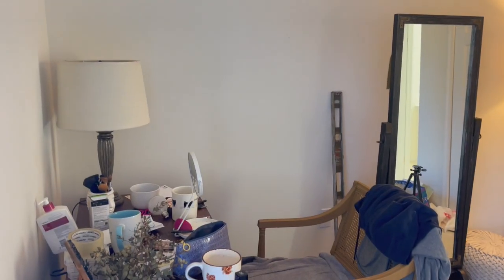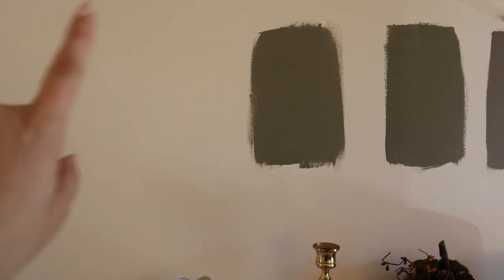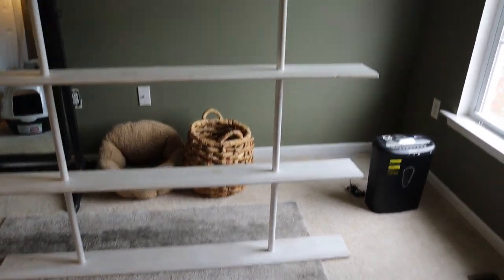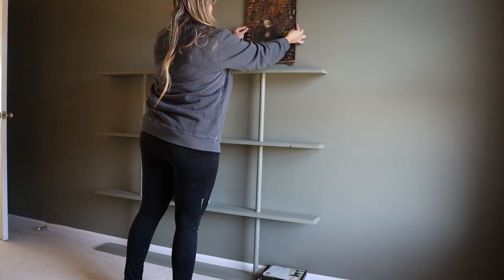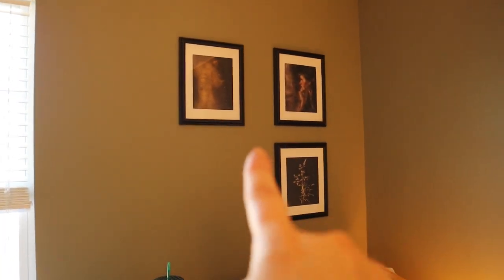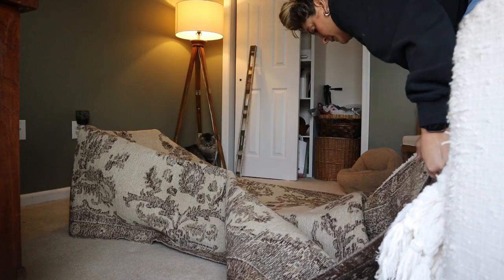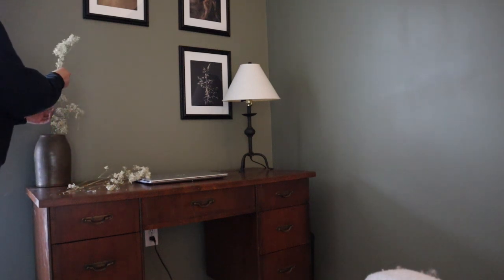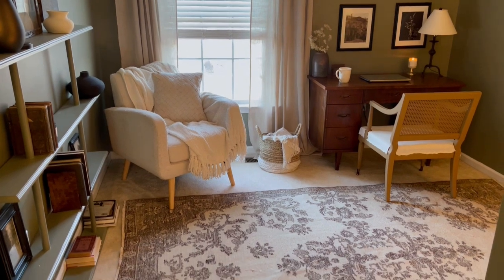Moody Home Office Makeover | How I Style Thrifted Home Decor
Hello everyone! This home office makeover took me entirely too long to finish. I actually started fall of last year- oops! As usual though, I used mostly thrifted decor to give this room a new life. I am really happy with the way it turned out, and I’m feeling so inspired again!

Turkish rug sellers